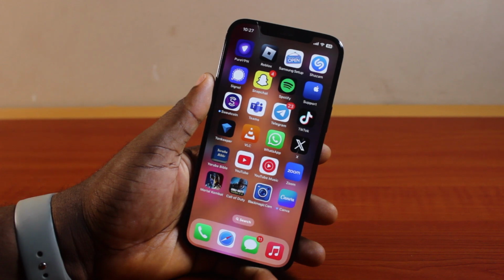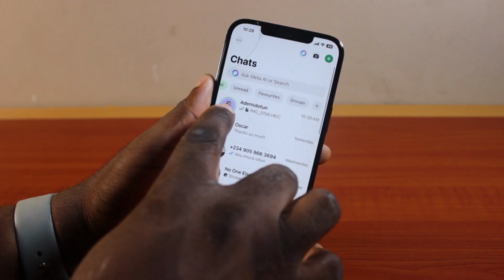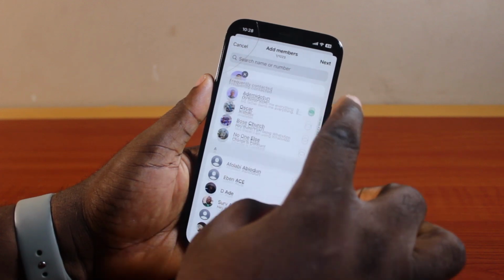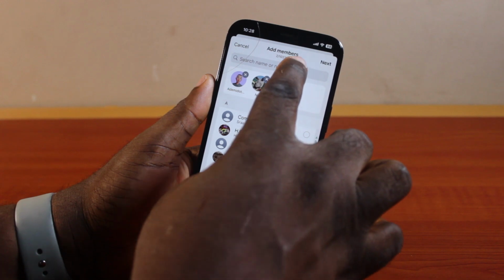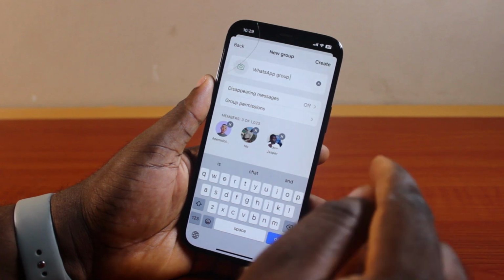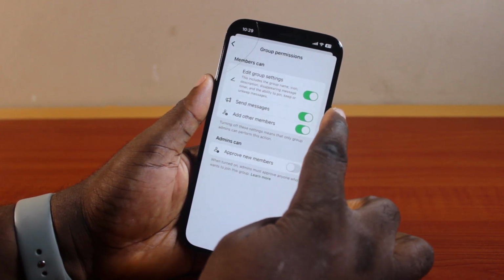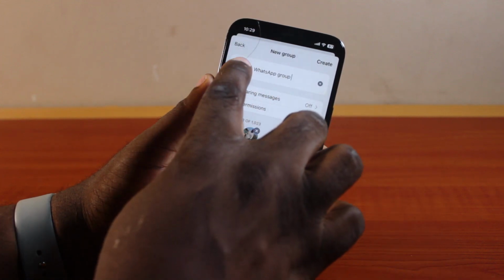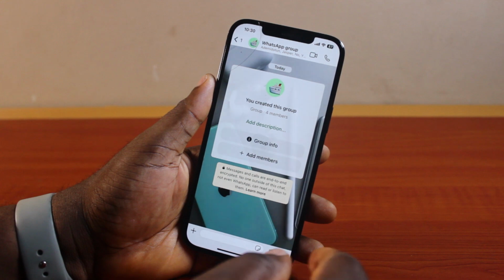How to Create WhatsApp Group in iPhone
How to create a WhatsApp group in iPhone.